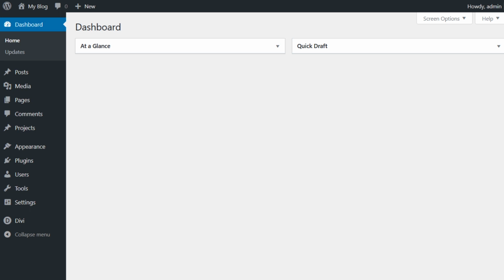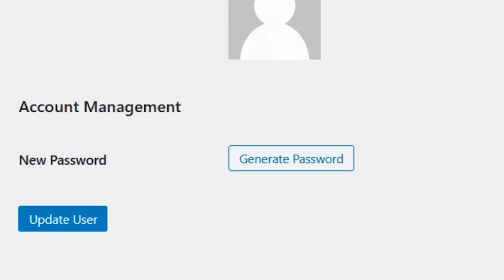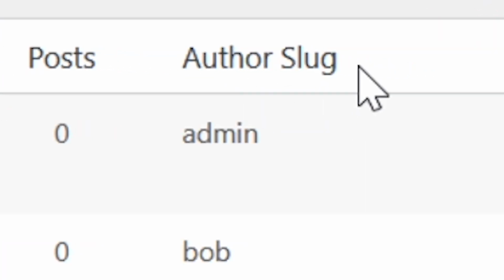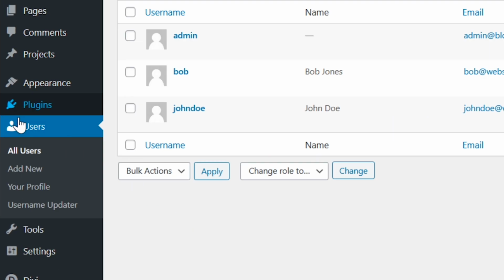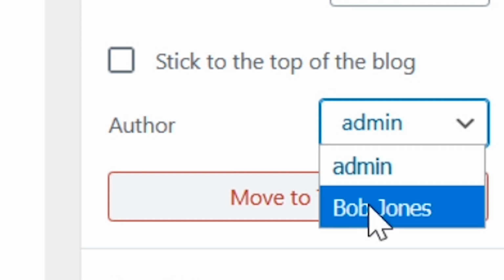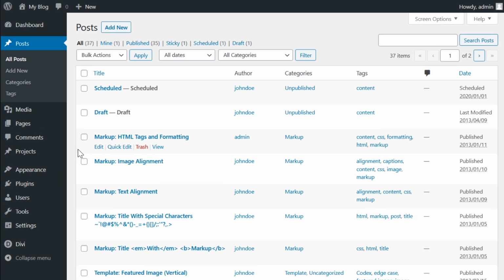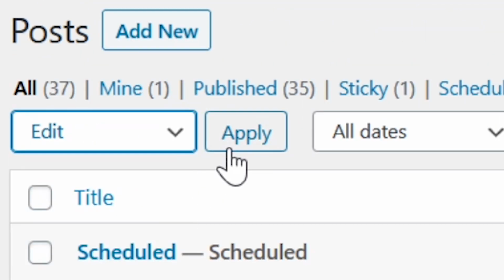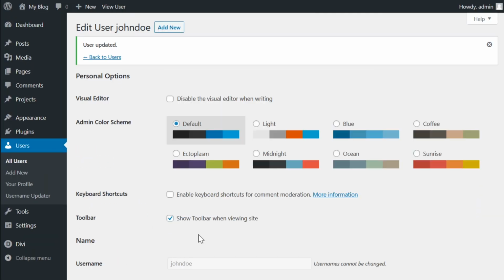How to Easily Change the Author in WordPress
In today’s video, we're going to learn how to change the author in WordPress.